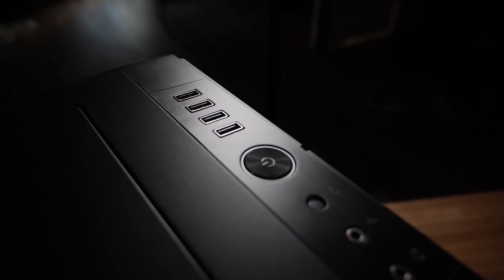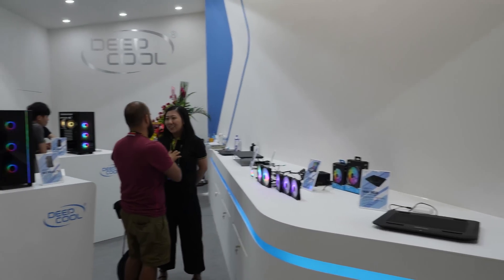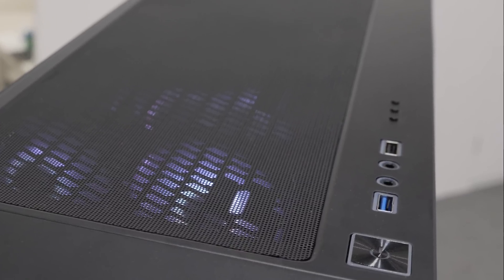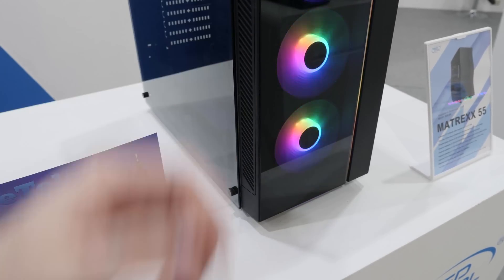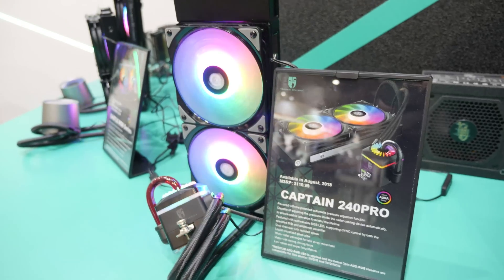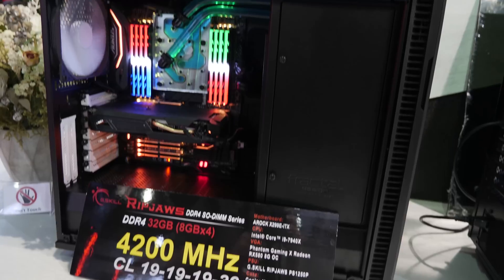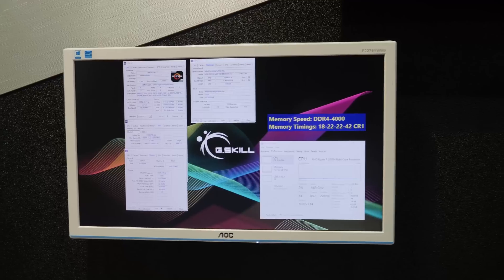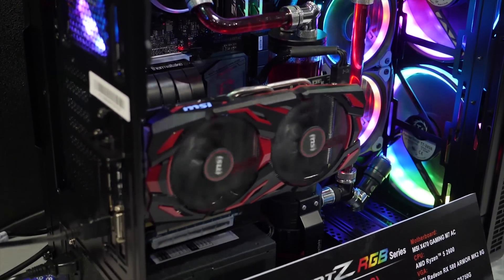Future Products from Deepcool and GSkill - Faster Ram, fast SoDimms and Better Cases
DDR4000+ more affordably? GSklill is working on validation of crazy fast memory including SO Dimms! these products should be out around August/Septber.

I asked about fast ECC but that's not on the horizon. it has been a bear to qualify ddr4 that runs this fast.